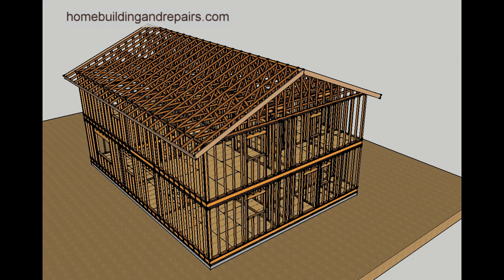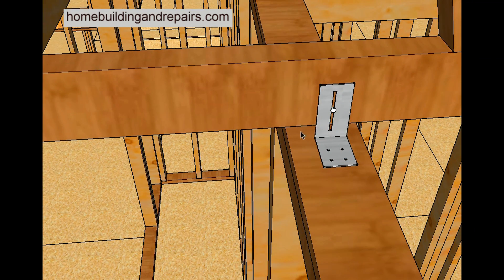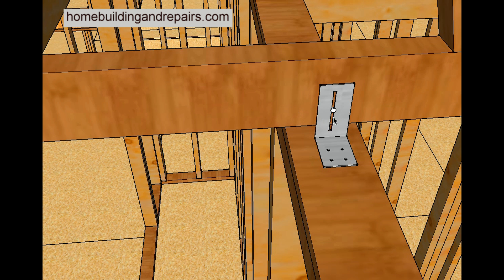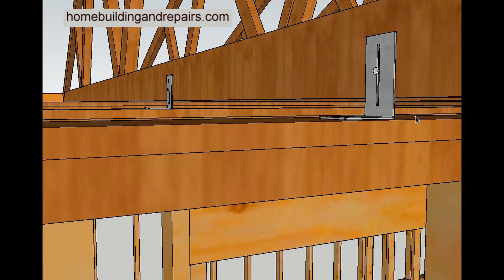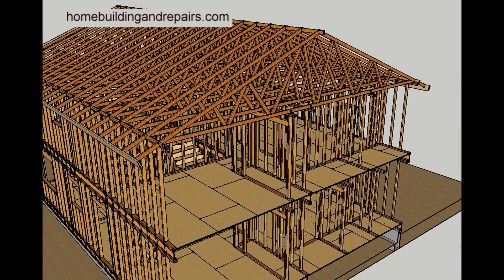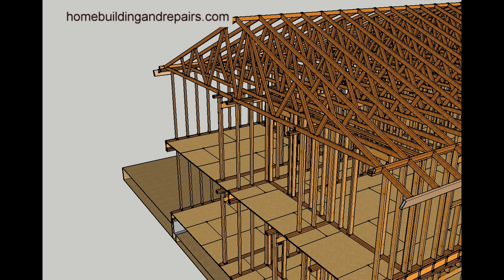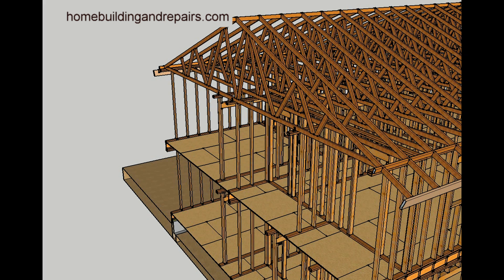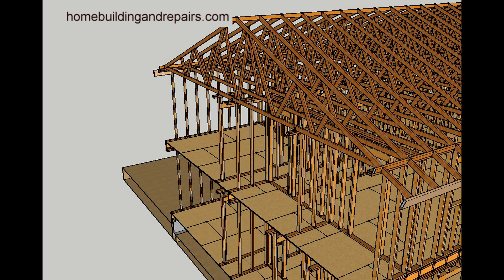Roof Truss Movement Requires Interior Wall Framing Hardware – Truss Clips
Click on this link for more information about house framing, new-home construction and building repairs. If you're looking for more information about engineered roof systems that are commonly used by new-home builders, then this video might be just what you're looking for. It will provide you with a few examples of how truss clips connect interior upper wall framing plates to the lower cords of a truss and allow for movement because of lumber expansion and contraction.